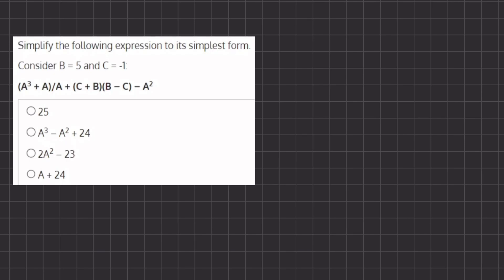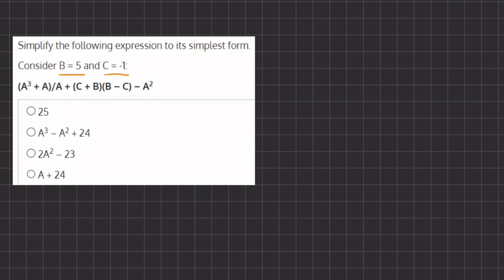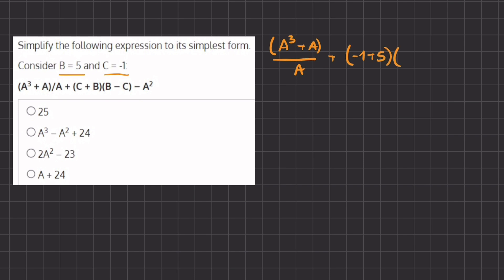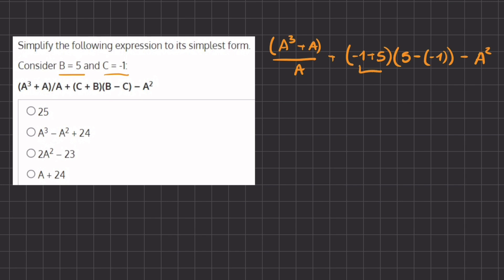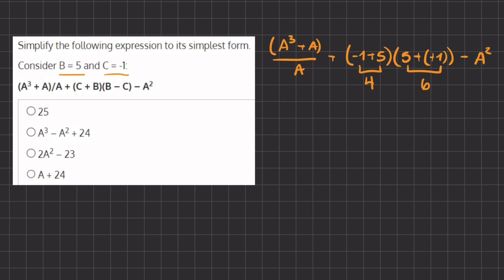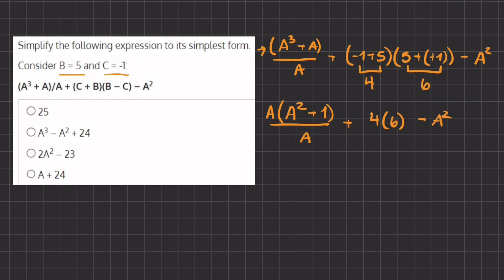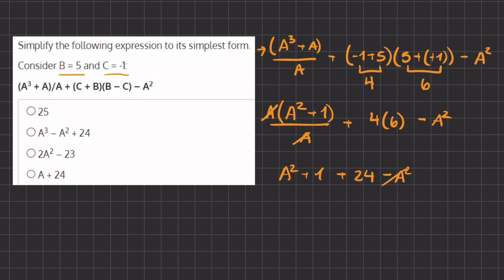Algebra Video Simulation 1.29